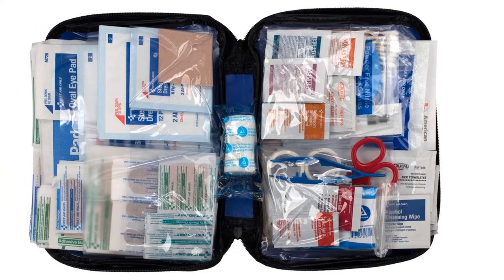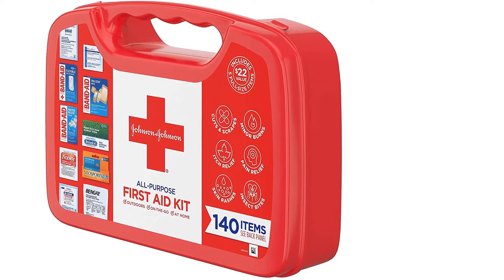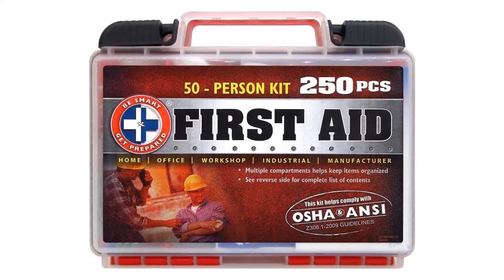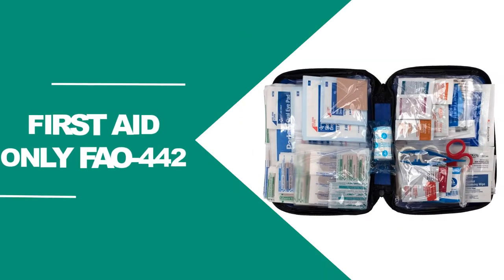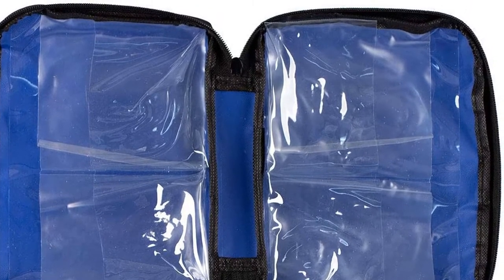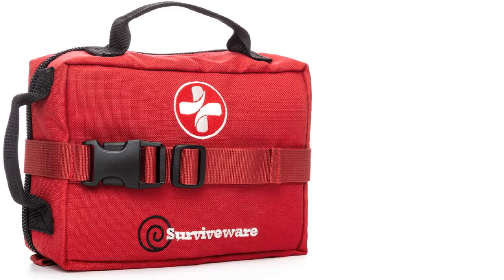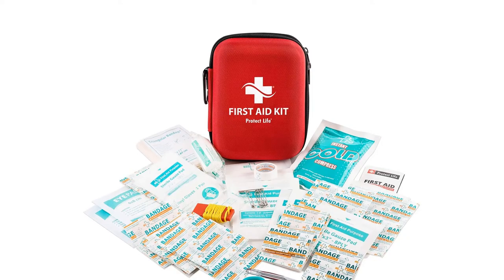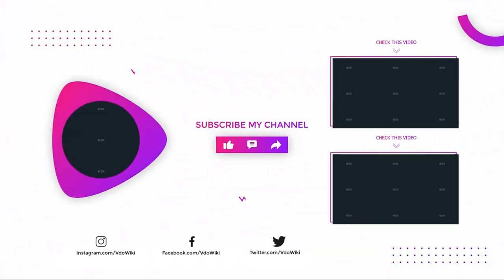Best First Aid Kit For Car[Top 6 Picks Reviewed]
Best First Aid Kit For Car
In This first aid kit for car Review Video, We Will show you 6 top rated first aid kit for car to buy . We made this list based on our personal opinion based on their price, quality, durability, brand reputation, User Feedback and other related issues.

See update price & customer reviews of top 6 first aid kit for car:

►USA Links◄
➜ 1.JOHNSON & JOHNSON 117210 [Amazon]
➜ 2.BE SMART GET PREPARED FIRST AID KIT [Amazon]
➜ 3.FIRST AID ONLY FAO-442 [Amazon]
➜ 4.LIFELINE 4330AAA [Amazon]
➜ 5.SURVIVEWARE FIRST AID KIT [Amazon]
➜ 6.PROTECT FIRST AID KIT [Amazon]
Are you searching for the best first aid kit for car?

If so, then you are in the right place for getting essential information on first aid kit for car .

In this best quality first aid kit for car review video, we will show you top rated first aid kit for car to buy.

Best_first_aid_kit_for_cars _Reviews
Jump to the Section:
00:00 Introduction.
01:07 JOHNSON & JOHNSON 117210 Reviews.
02:00 BE SMART GET PREPARED FIRST AID KIT Reviews.
02:57 FIRST AID ONLY FAO-442 Reviews.
03:53 LIFELINE 4330AAA Reviews.
04:42 SURVIVEWARE FIRST AID KIT Reviews.
05:36 PROTECT FIRST AID KIT Reviews.